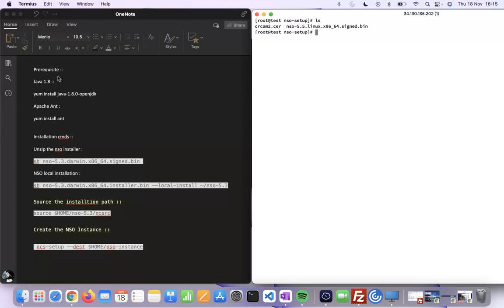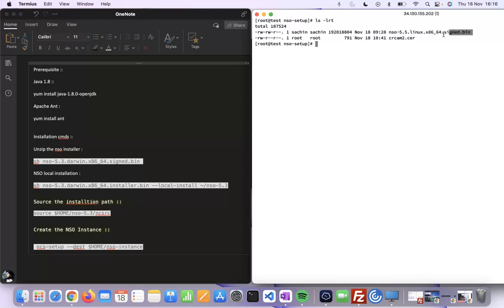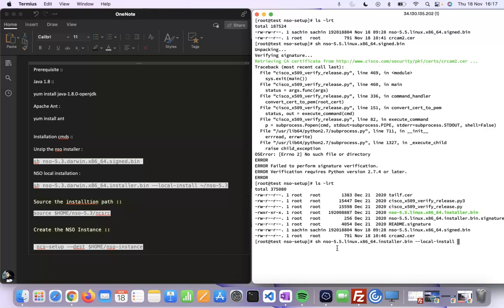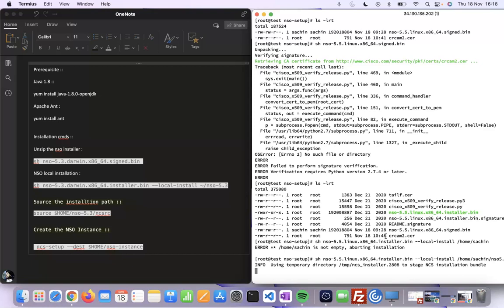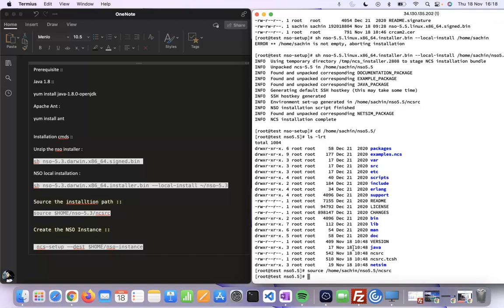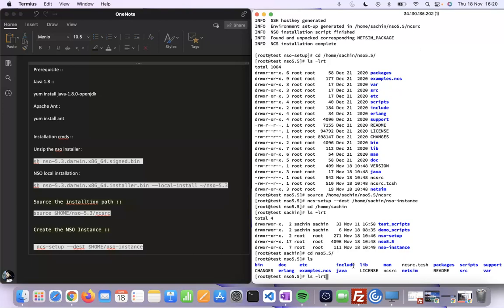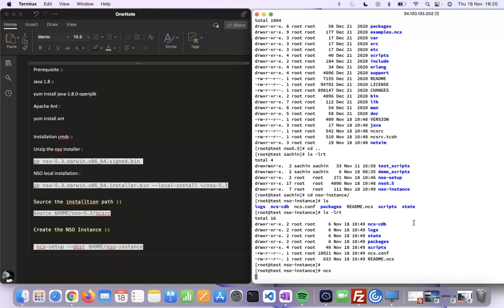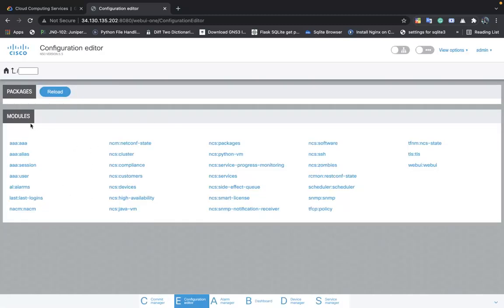Cisco NSO Installation in Linux | Local Installation Procedure | Live Demo | DevNet | Part 1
In this video, we are going to install Cisco NSO 5.5 in Centos 7 Linux.

For the Installation File go to the cisco DevNet Website. Follow the steps as per the video.